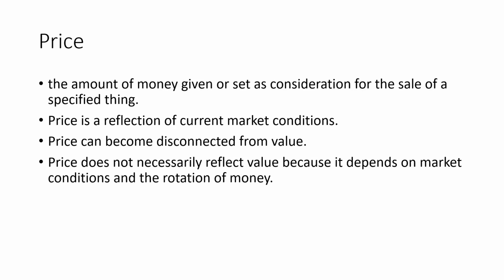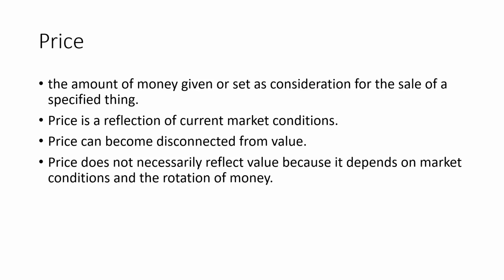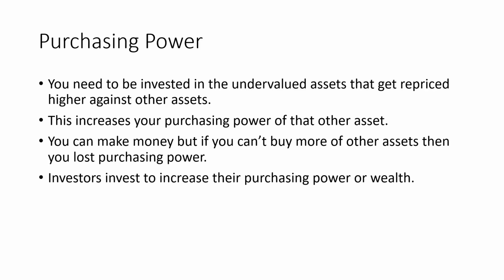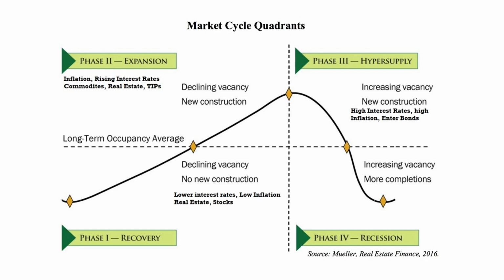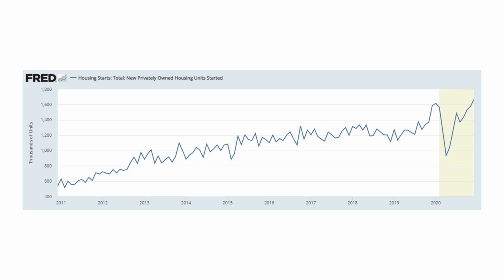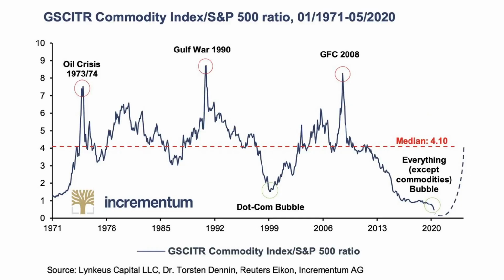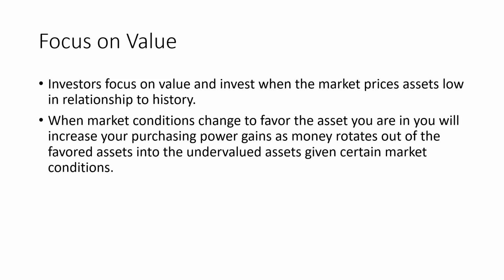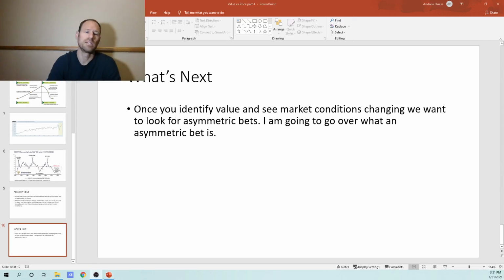New Investor Part 4: Value vs Price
Value vs price and knowing the difference. Also knowing that assets get valued differently under certain market conditions.